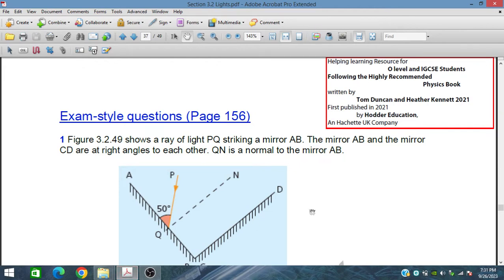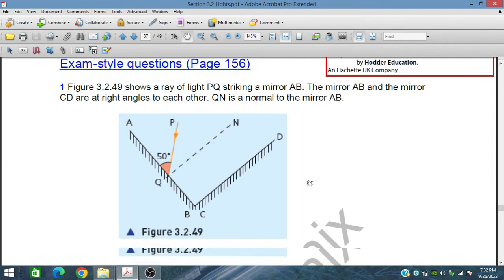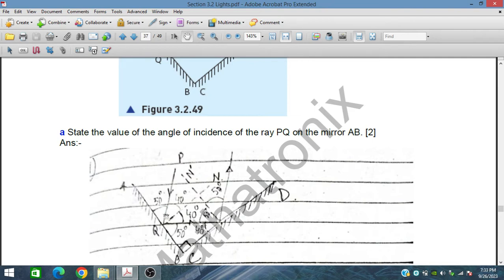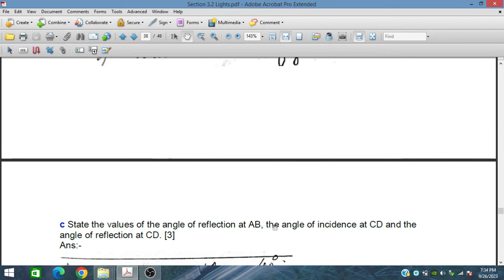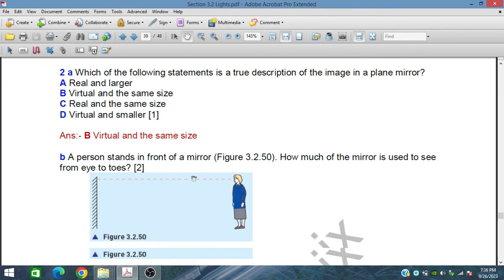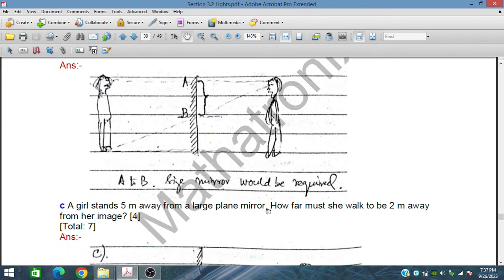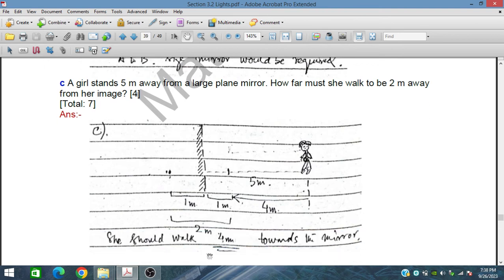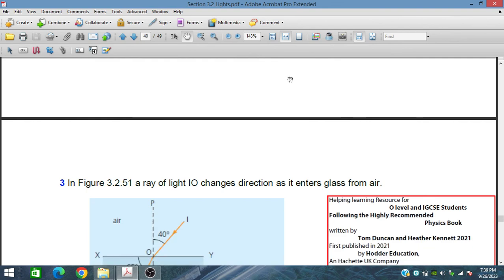Lights Q1 and Q2 from Exam Style Questions Sec 3.2 part L, IGCSE & O level, Physics 5054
Exam Style questions Q1 and Q2 from Physics Book of Tom Duncan and Heather Kennett are covered in this video.